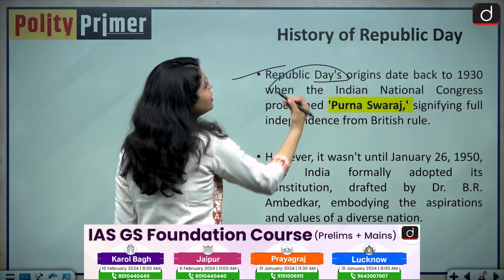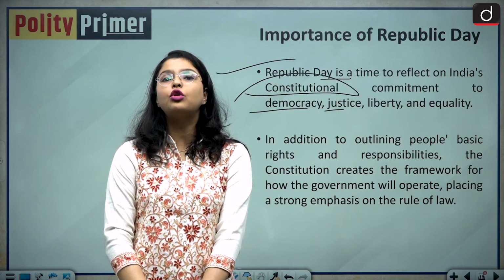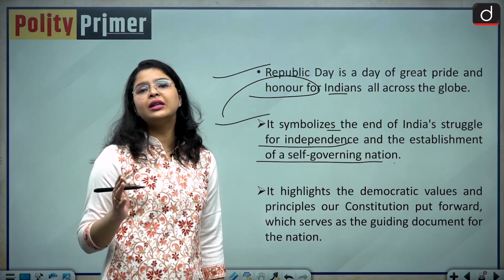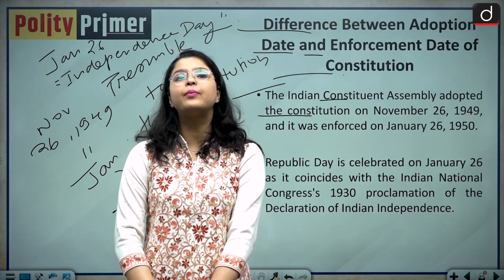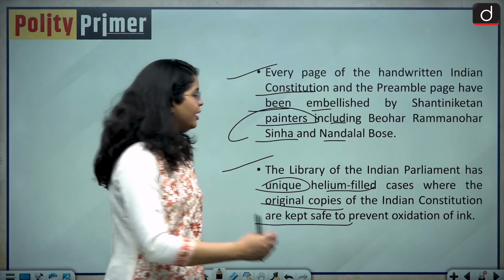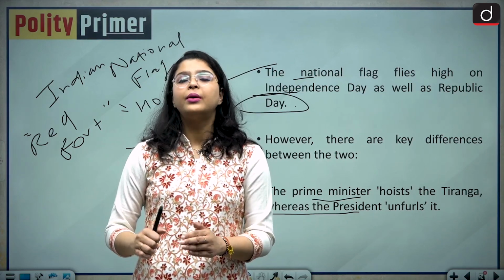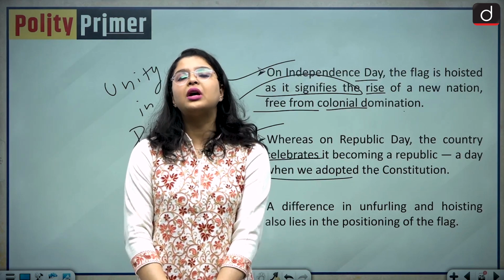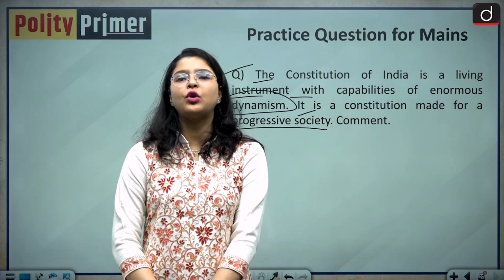Significance of Republic Day | Polity Primer | Drishti IAS English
Dear Viewers,

In this video we are going to discuss and understand the Significance of Republic Day.